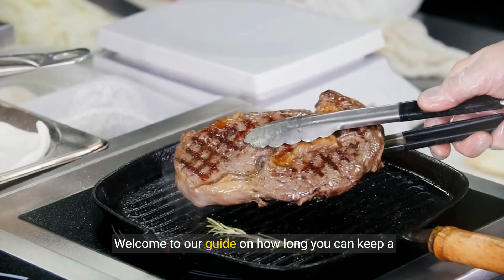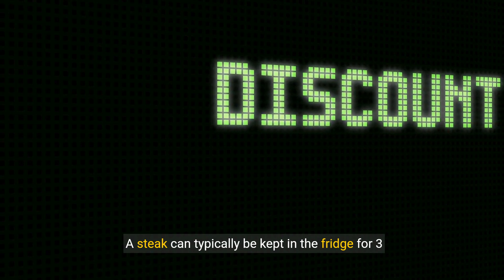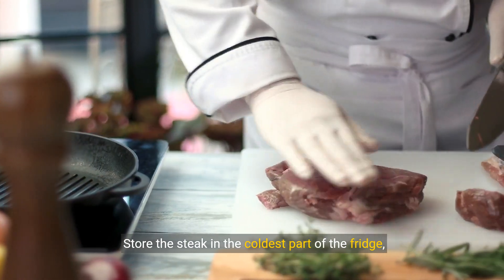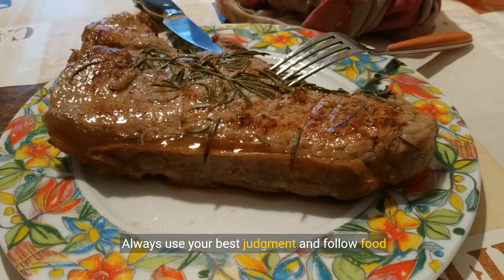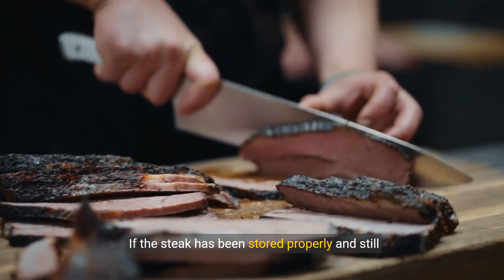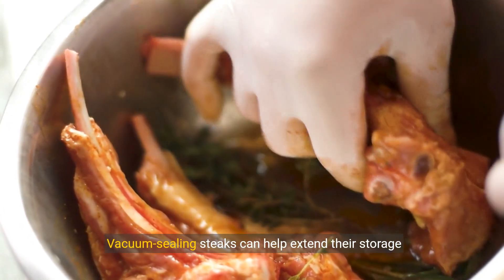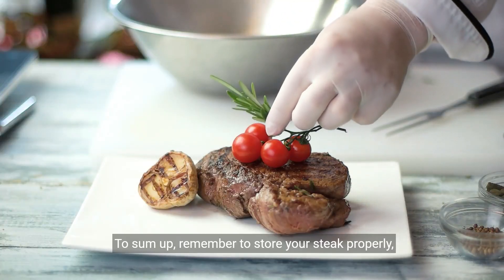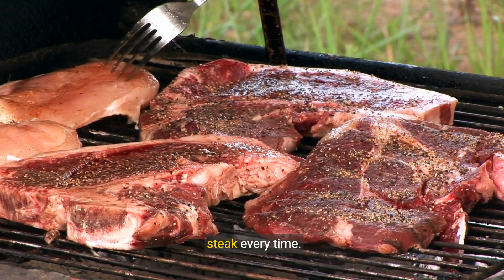How long can you keep a steak in the fridge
A steak can typically be kept in the fridge for 3 to 5 days before it should be cooked or frozen to maintain its quality and safety. To extend the shelf life of a steak, store it in the coldest part of the fridge, ideally below 40°F (4°C), in its original packaging or airtight container. If the steak has been stored properly and still looks and smells fresh after the recommended timeframe, it is likely safe to consume. However, always use your best judgment and follow food safety guidelines to prevent any risk of foodborne illness.